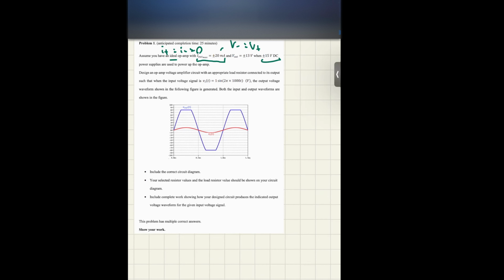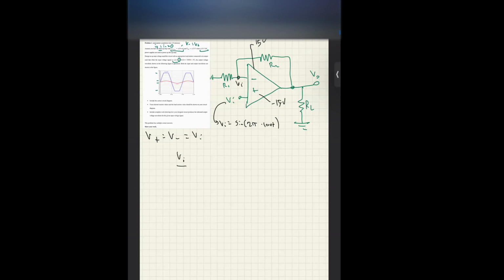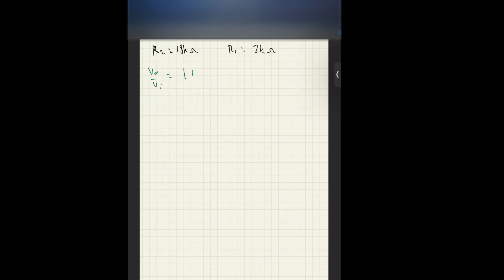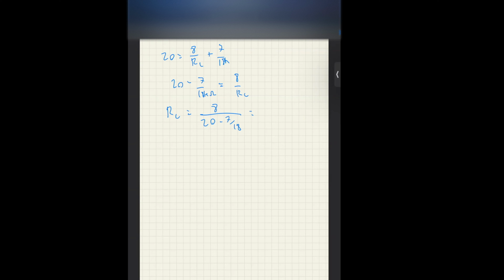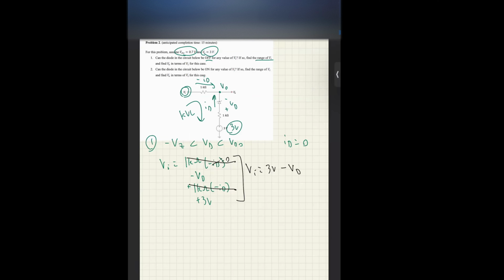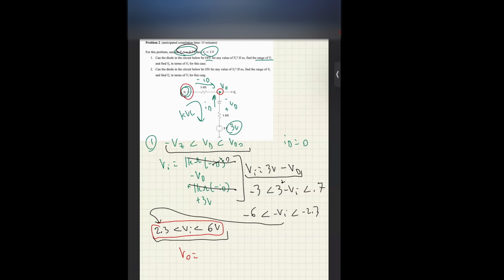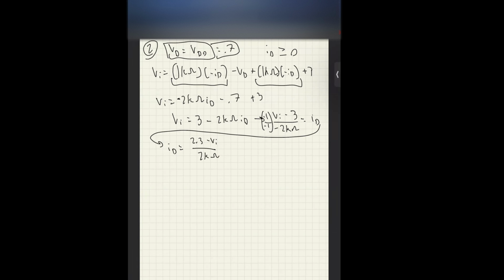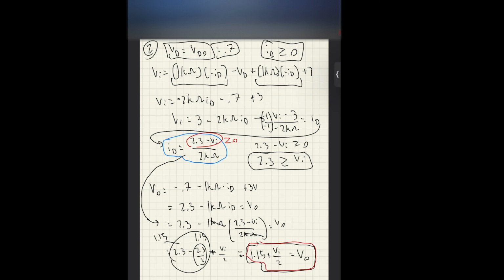Op-Amp Practice Problems